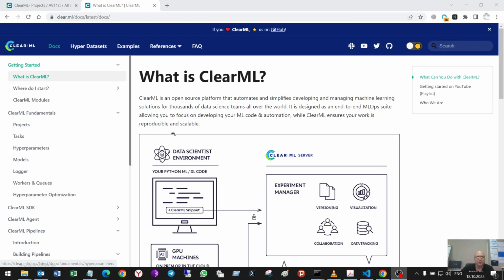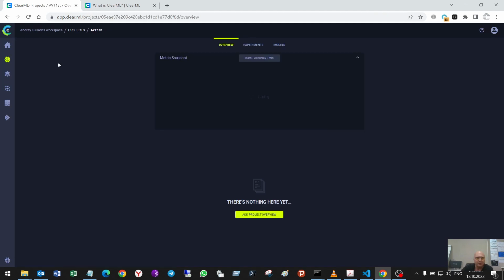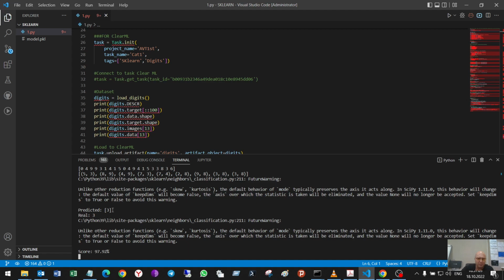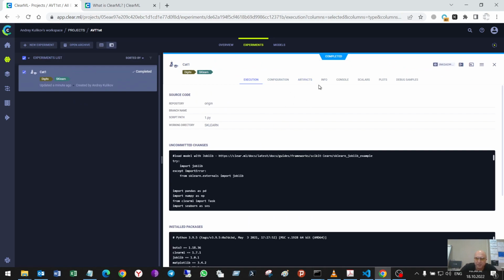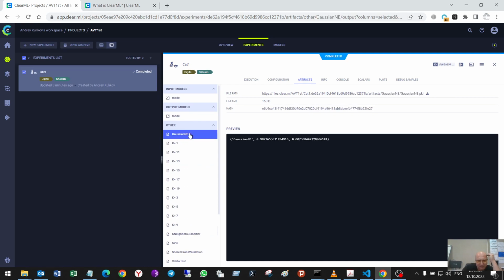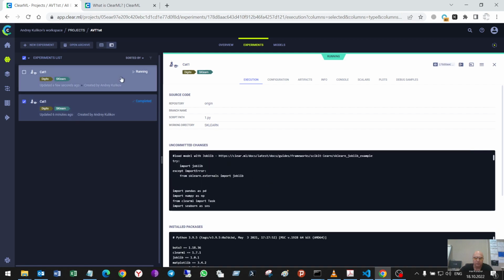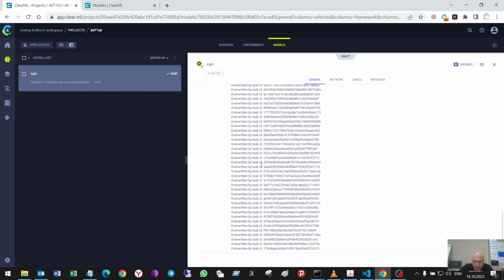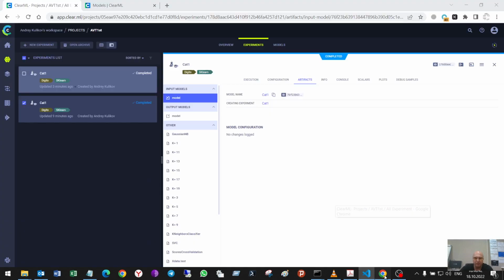26. Using CLearML service with MNIST ML-training.